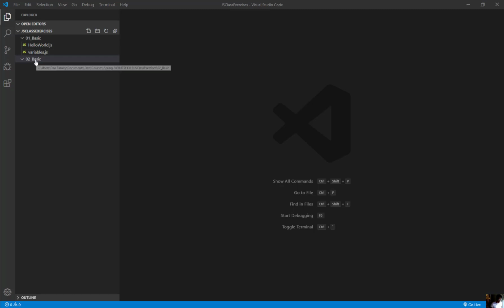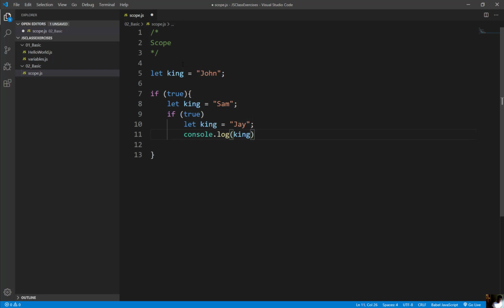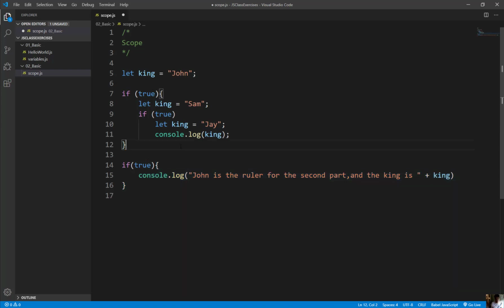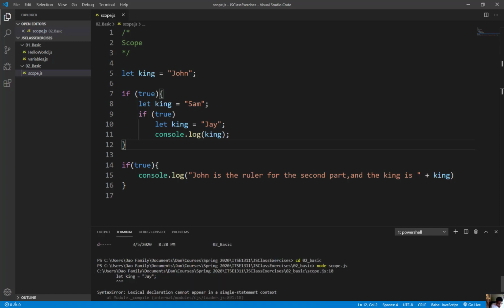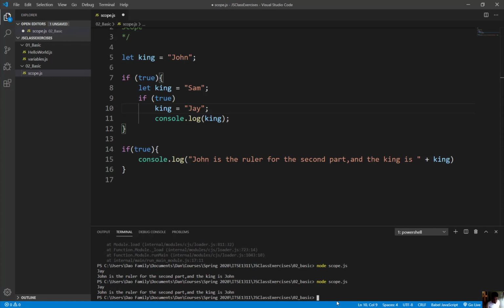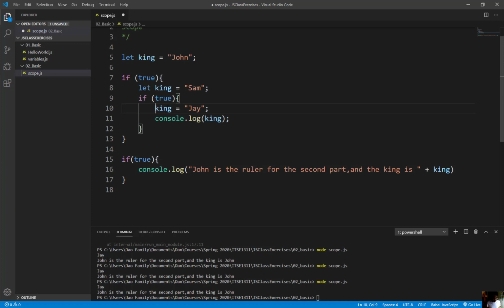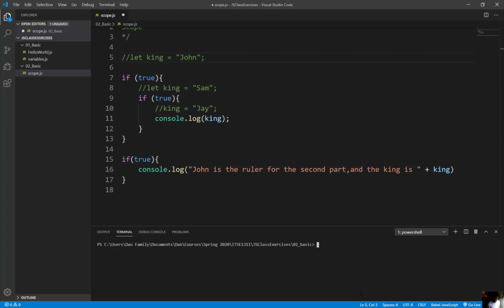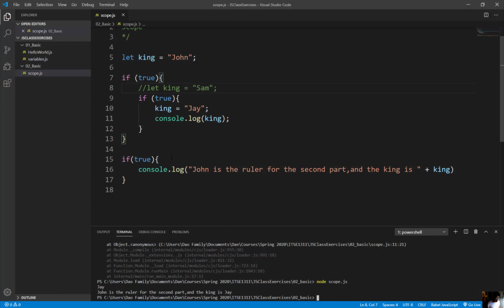Scope and Hoisting in JavaScript